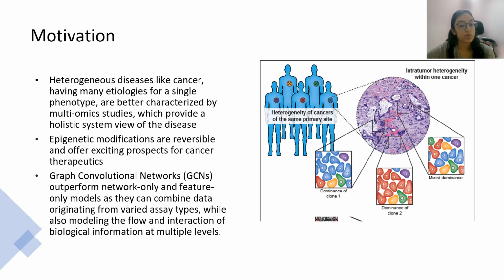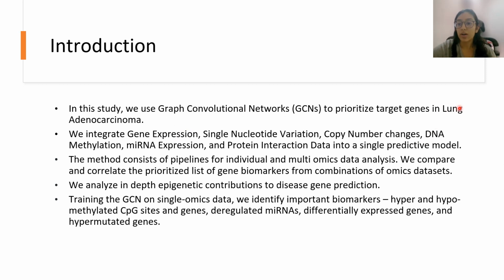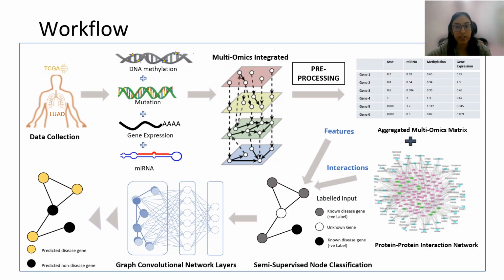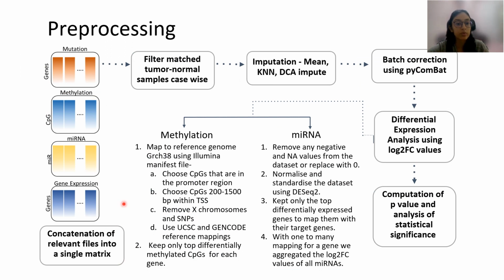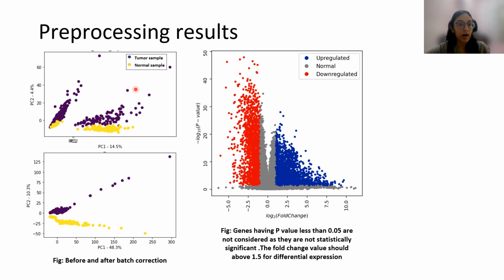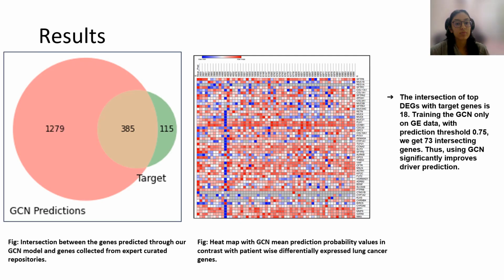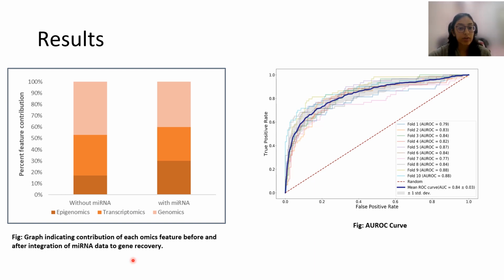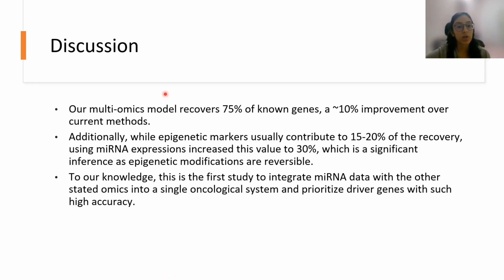Prioritizing Biomarkers and Driver Genes in... - Shreya Raghavendra - MLCSB - Poster - ISMB 2022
Prioritizing Biomarkers and Driver Genes in Lung Adenocarcinoma using Graph Convolutional Networks - Shreya Raghavendra - MLCSB - Poster - ISMB 2022